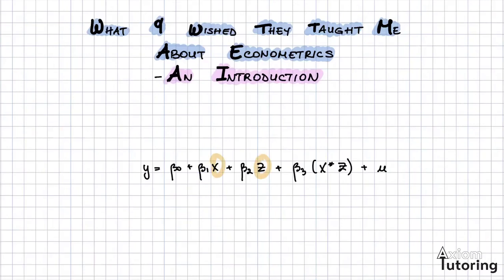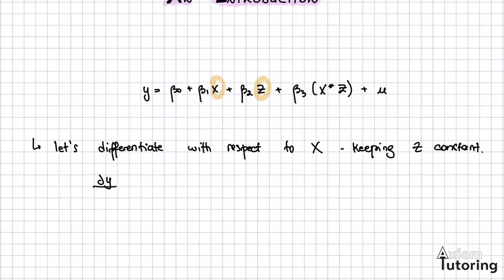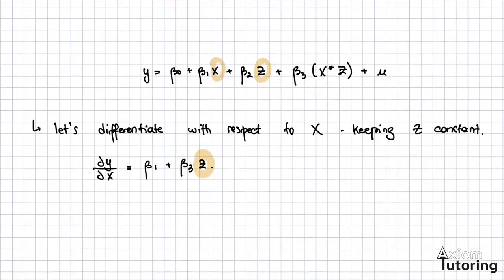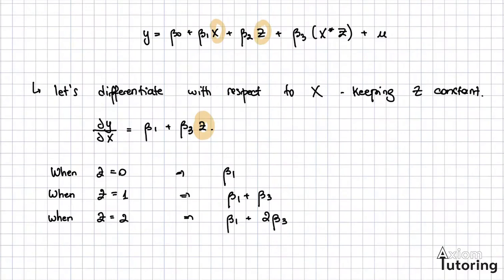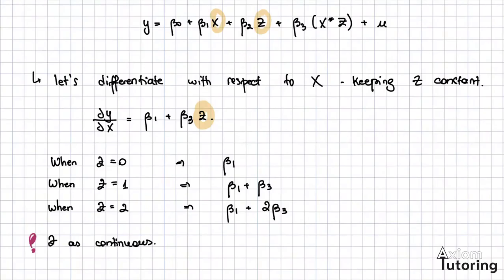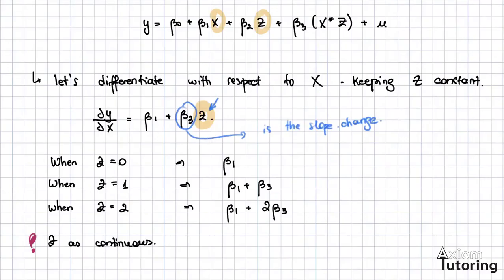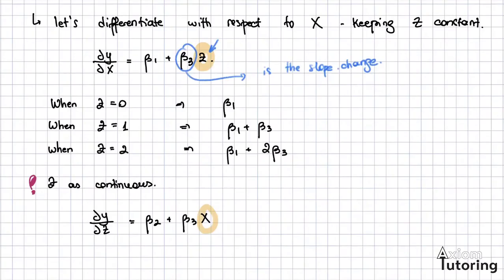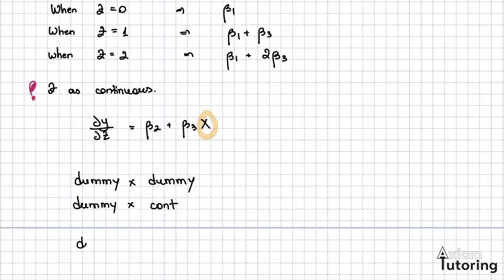129 Interaction terms the general formula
In this video, we introduce the “master formula” for interaction models in econometrics, showing how relationships between variables can depend on one another. Starting from the general model y = β0 + β1x + β2z + β3xz + u, we explain how the interaction term xz allows the effect of one variable to vary with the level of another. By deriving the partial effects, we show that the impact of x on y becomes β1 + β3z, and similarly, the effect of z on y depends on x, highlighting the two-way nature of interactions. We interpret β3 as the key “slope change” parameter and build intuition for how interaction models capture more flexible, real-world relationships. This foundational framework sets the stage for understanding all common cases of interaction models, including dummy–dummy, dummy–continuous, and continuous–continuous interactions.